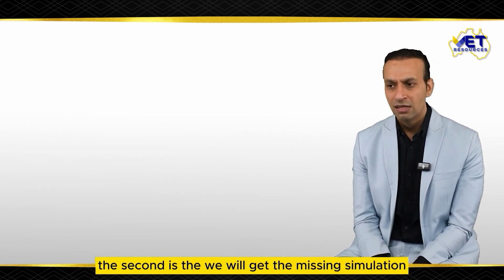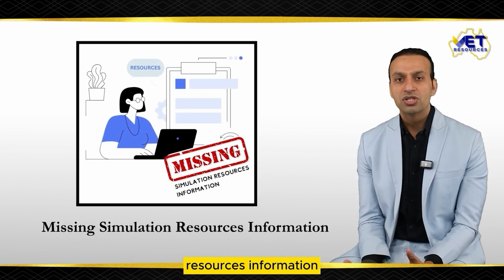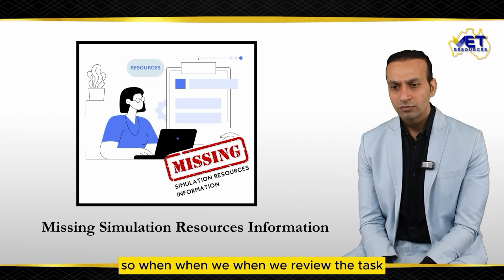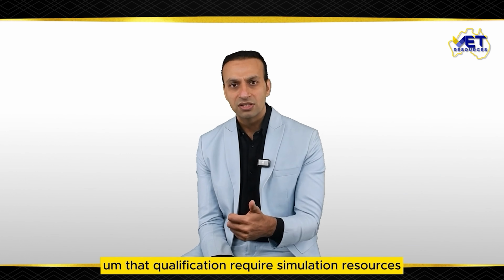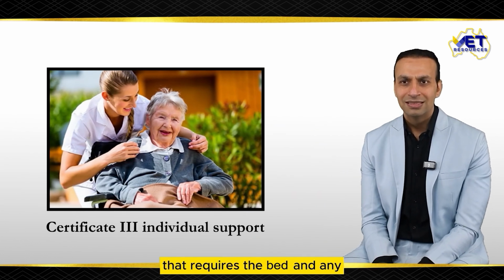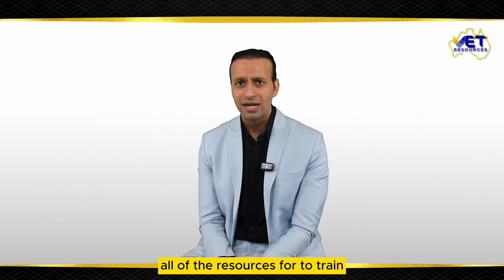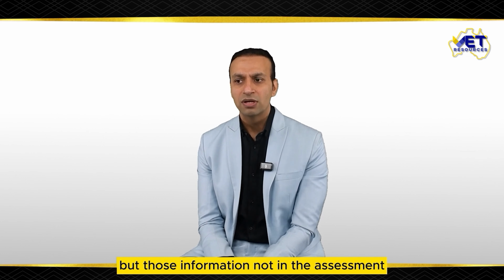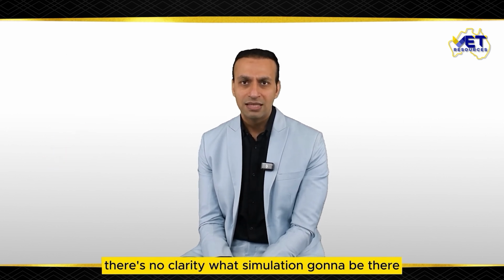Common Mistakes in RTO Assessments & How to Fix Them 📚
In this video, we dive into the key mistakes many Registered Training Organisations (RTOs) make when setting up their training and assessment strategies. Learn how to:

1️⃣ 𝐂𝐥𝐞𝐚𝐫𝐥𝐲 𝐝𝐞𝐟𝐢𝐧𝐞 𝐭𝐡𝐞𝐨𝐫𝐲, 𝐩𝐫𝐚𝐜𝐭𝐢𝐜𝐚𝐥 𝐭𝐫𝐚𝐢𝐧𝐢𝐧𝐠, 𝐚𝐧𝐝 𝐚𝐬𝐬𝐞𝐬𝐬𝐦𝐞𝐧𝐭 𝐡𝐨𝐮𝐫𝐬 according to SRTOs 2015 Clause 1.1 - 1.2, ensuring full compliance and transparency.
2️⃣ 𝐀𝐯𝐨𝐢𝐝 𝐦𝐢𝐬𝐬𝐢𝐧𝐠 𝐬𝐢𝐦𝐮𝐥𝐚𝐭𝐢𝐨𝐧 𝐫𝐞𝐬𝐨𝐮𝐫𝐜𝐞𝐬 🛏️🔪—whether it's for Certificate III in Individual Support or Commercial Cookery, simulations must be well-documented to stay compliant.
3️⃣ 𝐏𝐫𝐨𝐯𝐢𝐝𝐞 𝐜𝐥𝐞𝐚𝐫 𝐰𝐨𝐫𝐤 𝐩𝐥𝐚𝐜𝐞𝐦𝐞𝐧𝐭 𝐝𝐞𝐭𝐚𝐢𝐥𝐬 🛠️ — get it right by specifying units, conduct, and responsibilities so your learners and trainers know exactly what's expected.

Don’t miss out on these essential tips to keep your RTO compliant and your learners on the right track! 🔥 Watch now and ensure you're meeting the standards! ✅